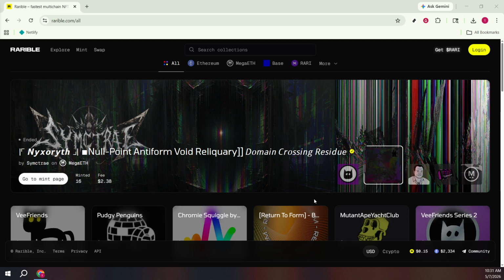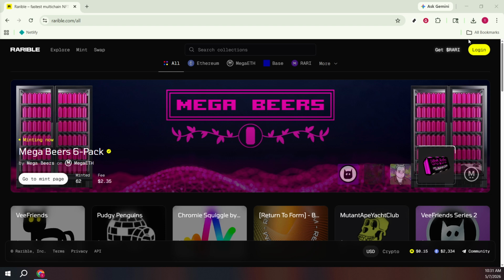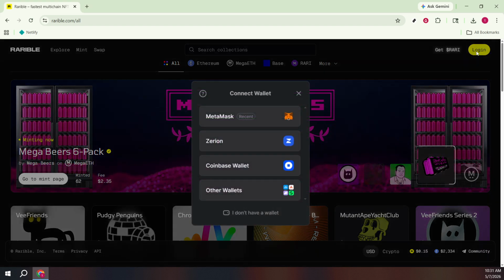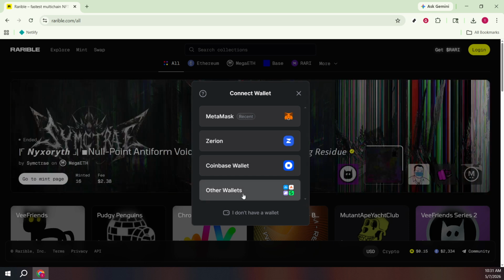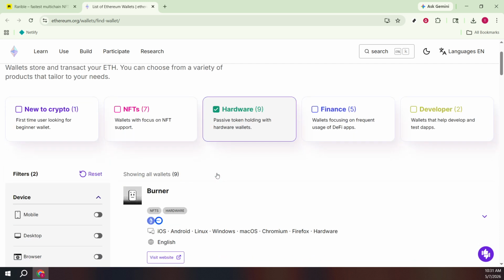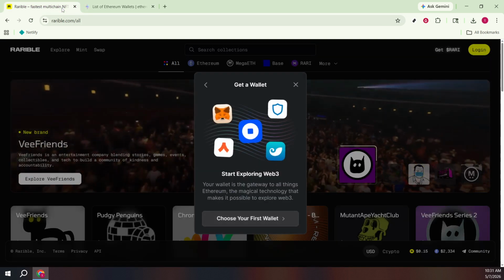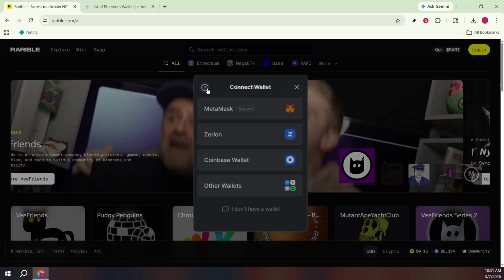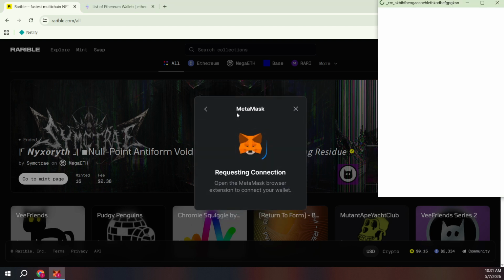How To Login Into Rarible [2026 Guide]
How To Login Into Rarible